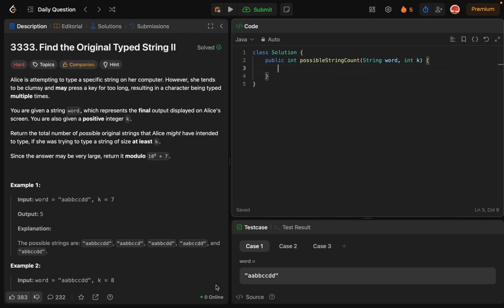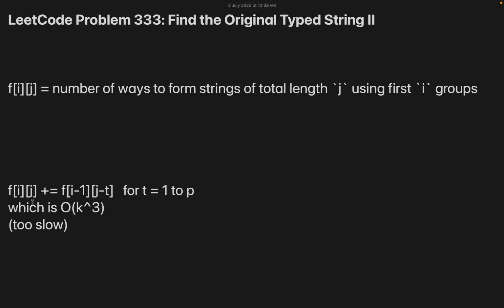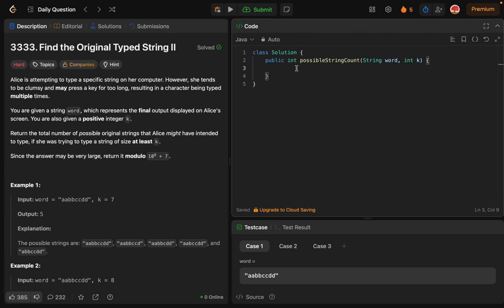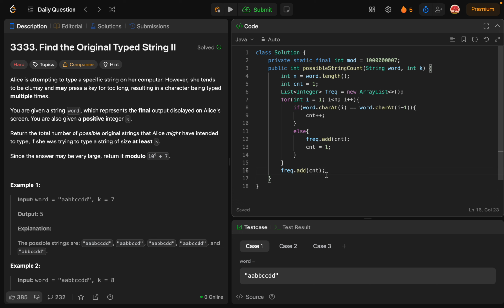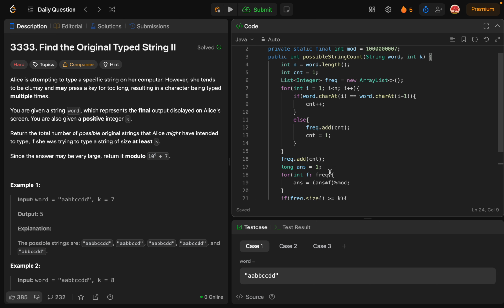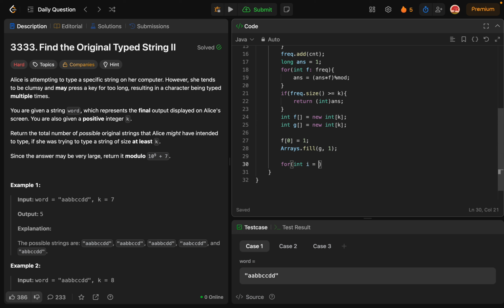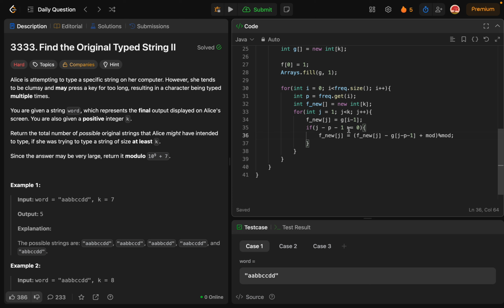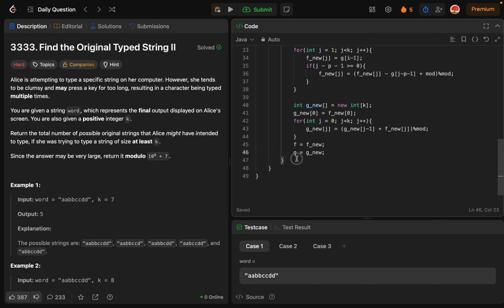LeetCode POTD 3333 | 2nd July 2025 | Java